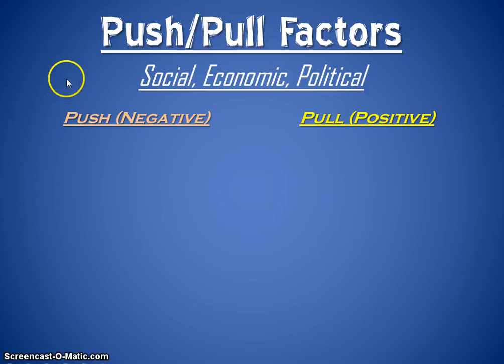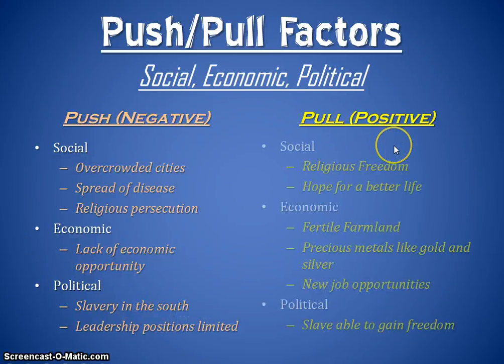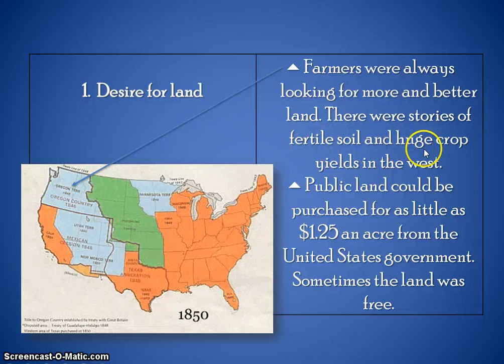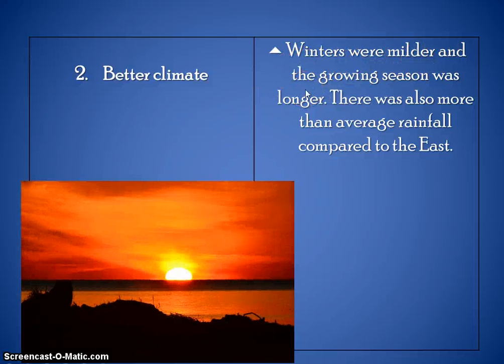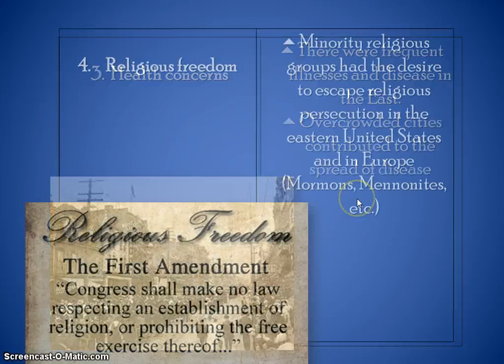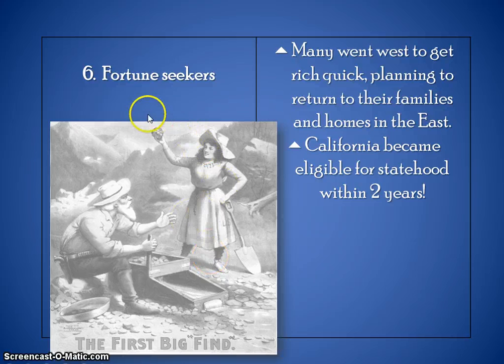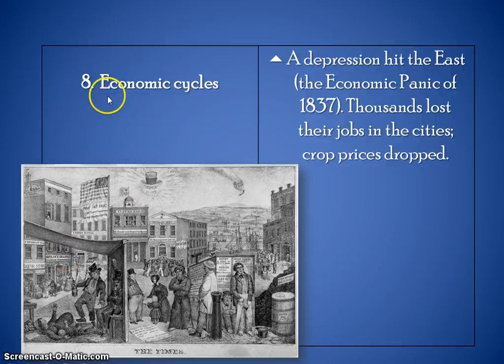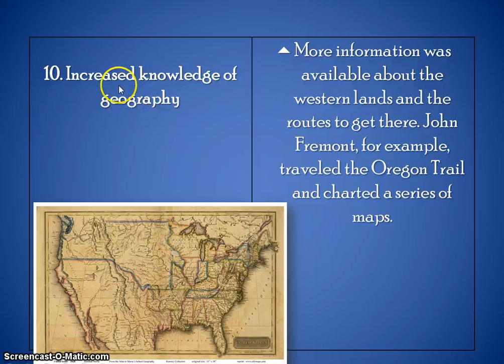84. Push/Pull Factors and Reasons to Settle the West